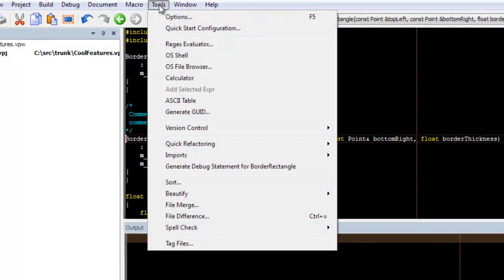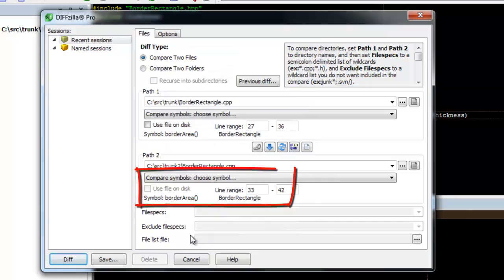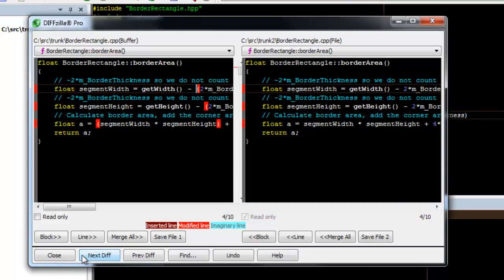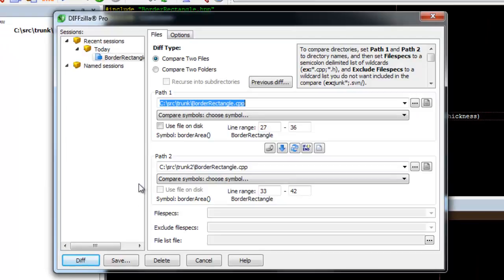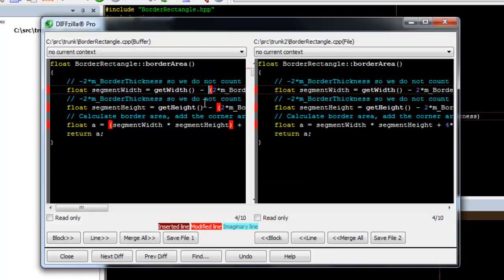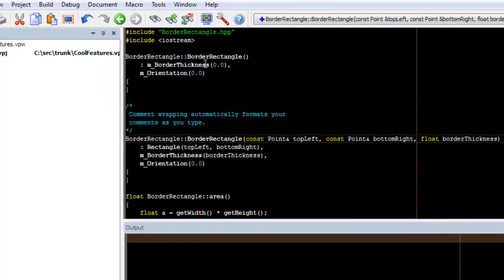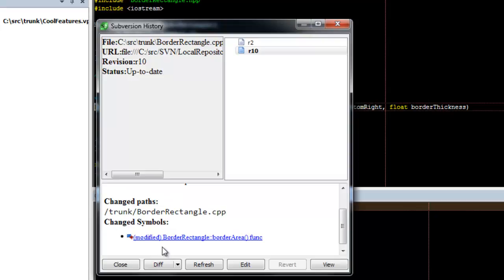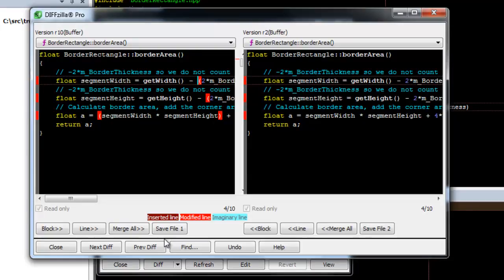SlickEdit - How to Diff Symbols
Demonstration how to diff symbols in SlickEdit.

This can be used to compare to functions even if one has moved from the top to the bottom of the file.  Only SlickEdit can offer this feature because it uses SlickEdit's powerful Context Tagging engine.